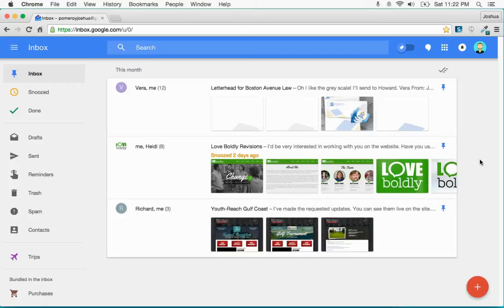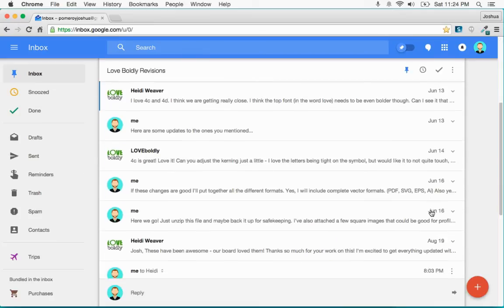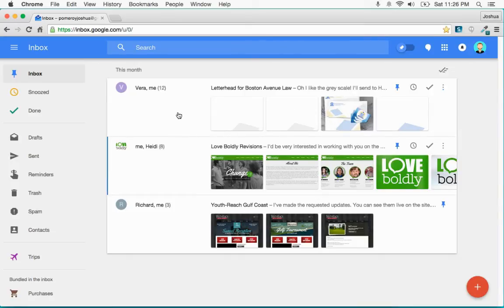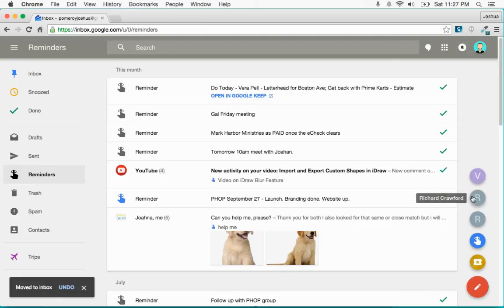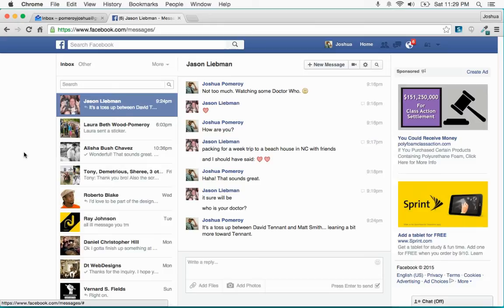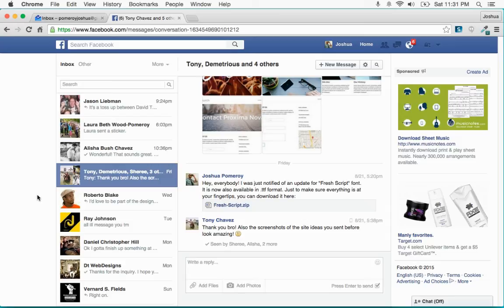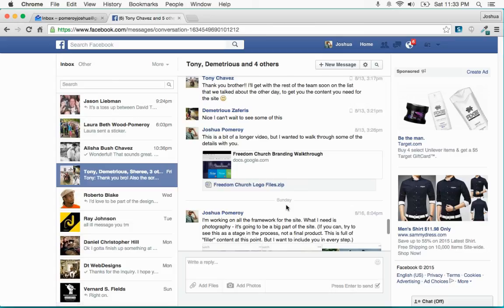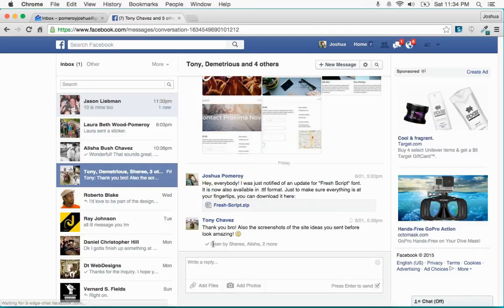FREE Overlooked Tools for Designers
One of the biggest tasks for designers is communicating with clients / customers. Here are a couple tools you probably already know how to use, but they way you use them can make a big difference.